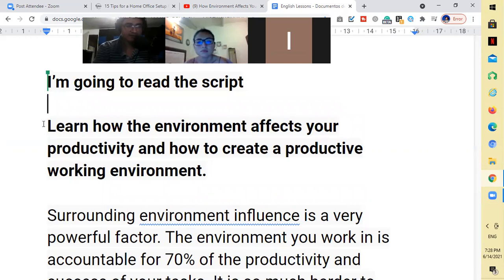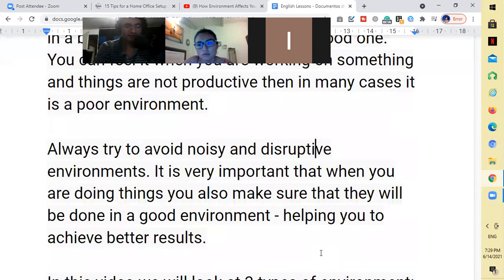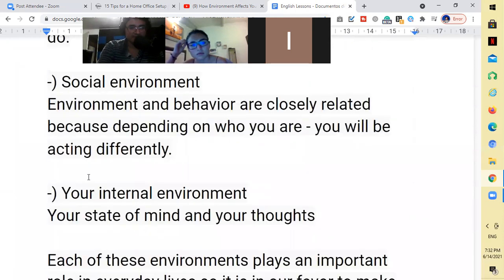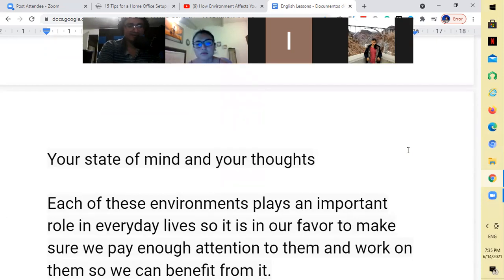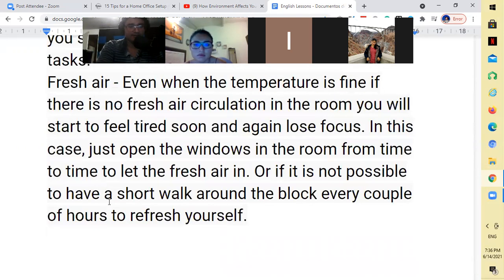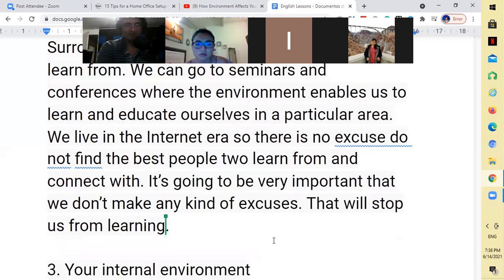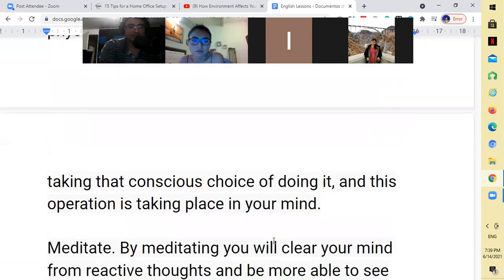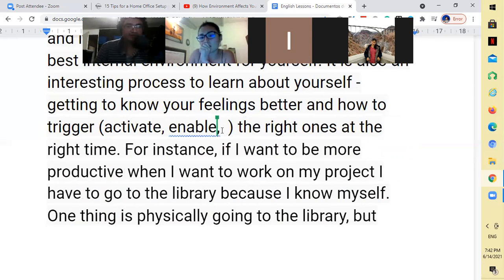How to setup environment for increased productivity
In this video I explain the 3 environments that affect our productivity and ways to create a healthy environment for ourselves.